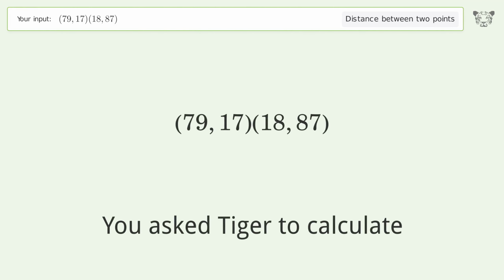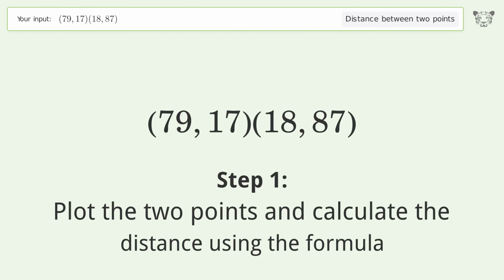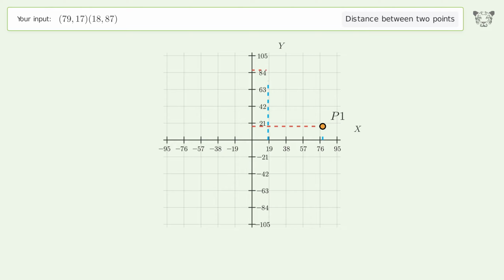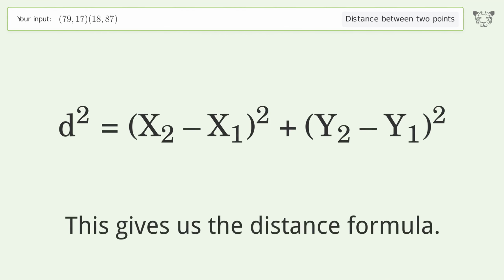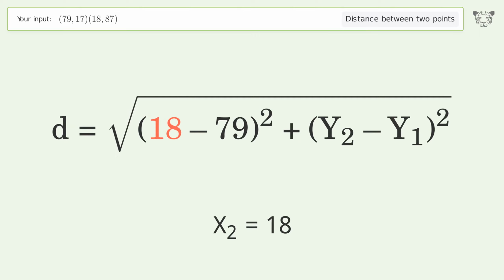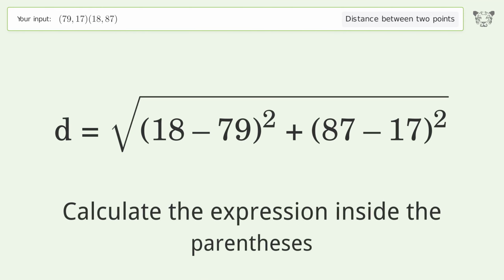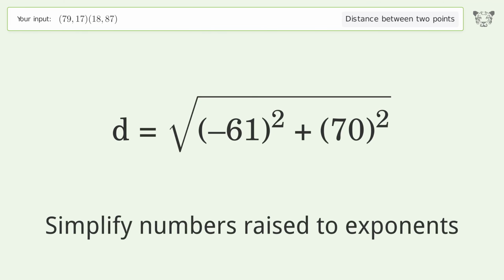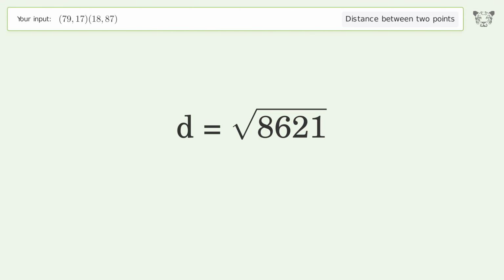Find the distance between two points p1 (79,17) and p2 (18,87): Step-by-Step Video Solution